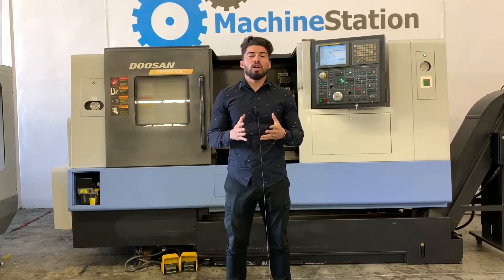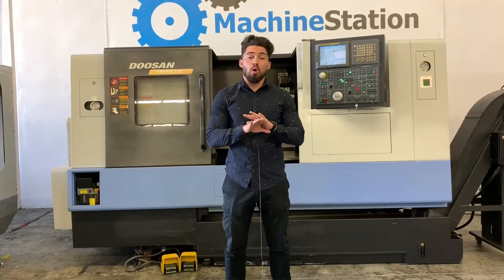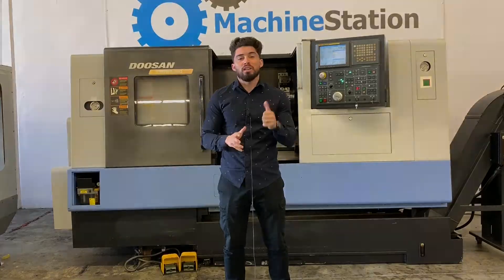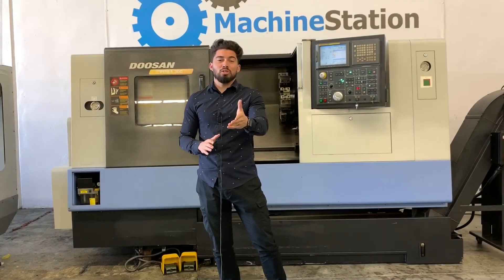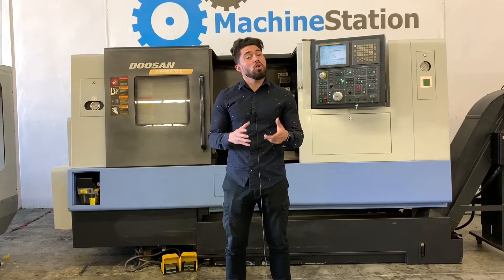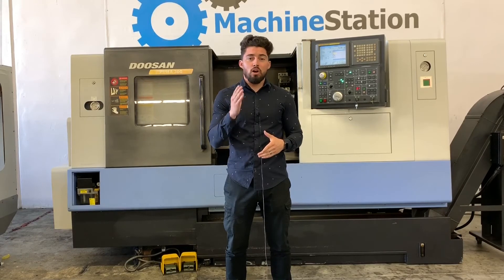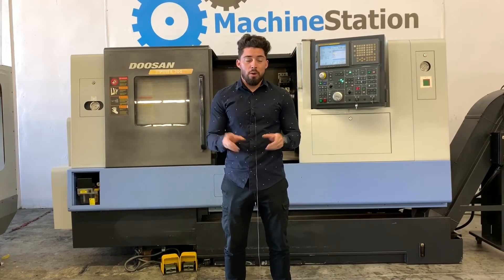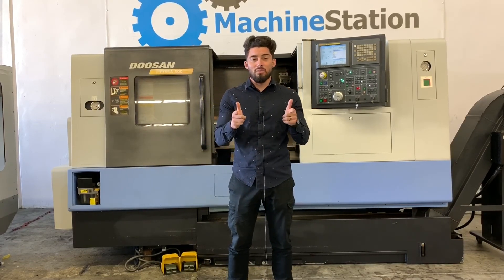Doosan Puma 300C CNC Turning Center Big Bore Lathe 12″ Chuck Tailstock 2007 - MachineStation # 1725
Make: Doosan
Model No.: Puma 300C
Serial No.: PM30-2787
Year: 07/09
Condition: Excellent

Comes with 12" Chuck, Tailstock & Chip Conveyor

“This machine is in very Good running condition. It is equipped with 12″ Chuck, Tool Presetter, Tailstock ,Chip Conveyor & Chip Blaster Unit.. On Our Floor fully powered / tested & is in Great working condition.

Doosan Puma 300C Equipped With:

Fanuc 21i-TB series CNC Control
Box way construction
Rigid Tapping
12" 3 Jaw Hydraulic Chuck
A2-11 Gear Head Spindle
Auto Tool Presetter
Hydraulic Programmable Tailstock and Quill
PCMCIA Card Slot
Coolant System
Barfeed Interface
12 Station Automatic Turret
Foot Switch
Turbo Chip Conveyor
Chip Blaster Unit

Doosan Puma 300C Specifications:

Capacity:
Max Turning Diameter: 15.7"
Max Turning Length: 24.8"
Max Bar Capacity: 4.05"
Swing Over Bed: 22.4"
Swing Over Carriage: 17.7"
Distance Between Centers: 27.8"

X Axis Travel: 11.1"
Z Axis Travel: 26.8"
Rapid Traverse X Axis: 787 IPM
Rapid Traverse Z Axis: 945 IPM

Spindle Nose: A2-11
Spindle Bore: 4.5"
Spindle Speed: 0 - 2800 RPM
Spindle Motor: 35 HP

Turret Capacity: 12 Stations
Turret Index Time: 0.15 Second

Tailstock Taper: MT-4
Tailstock  Quill Dia.: 3.97″
Tailstock Quill Travel: 4.7″

General:
Power: 45 kva, 220v / 3-Phase
Overall Dimensions: 130" x 77" x 80" High
Overall Dimensions: 148" x 77" x 80" High with Chip Conveyor
Weight: 12600 lbs

Doosan Puma 300C Comes as shown in pictures..